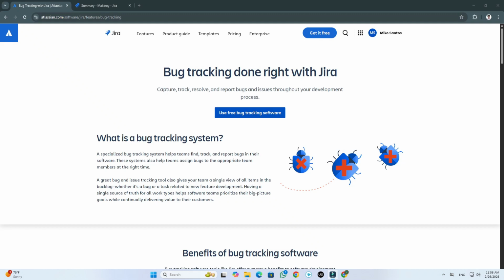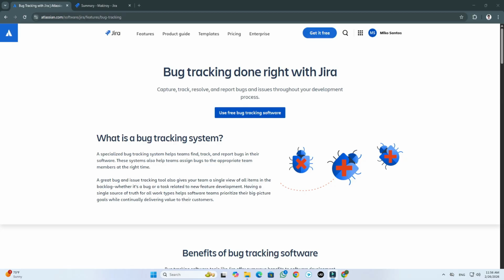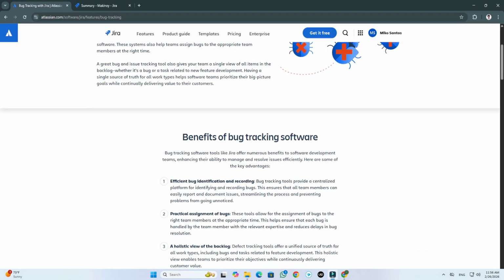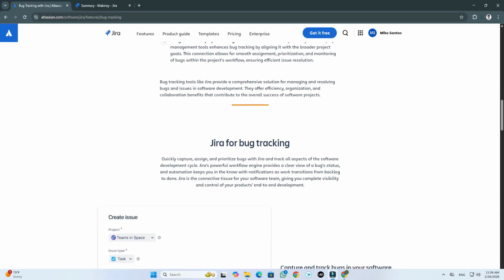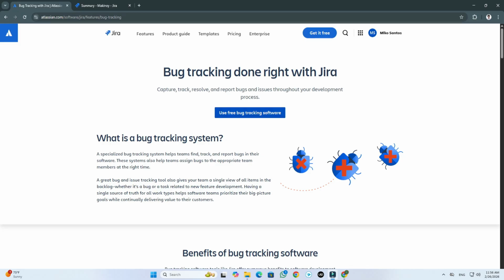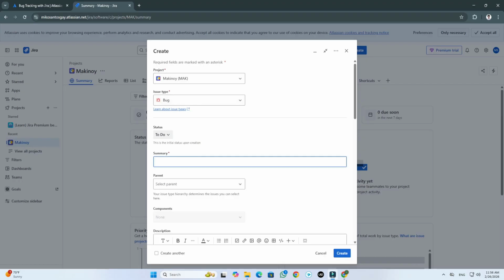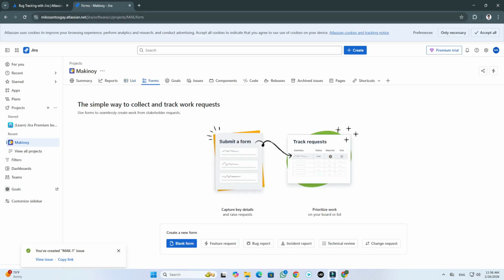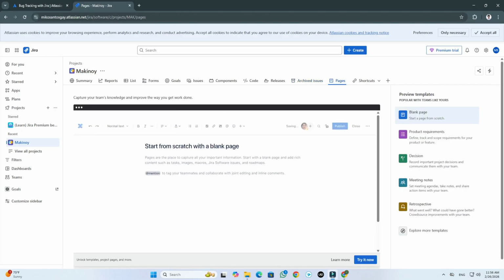Jira Bug Tracking Tool Tutorial - How to Track & Resolve Bugs Efficiently